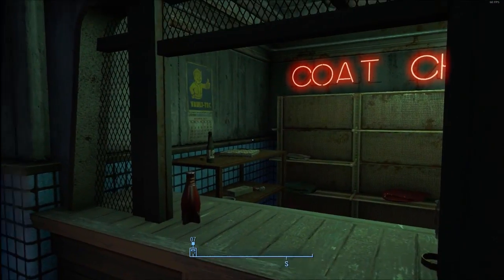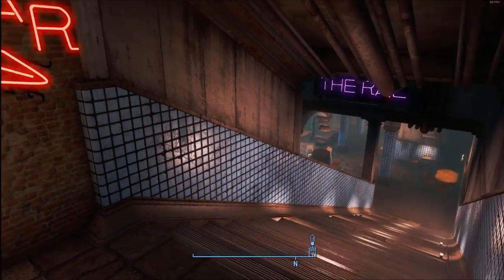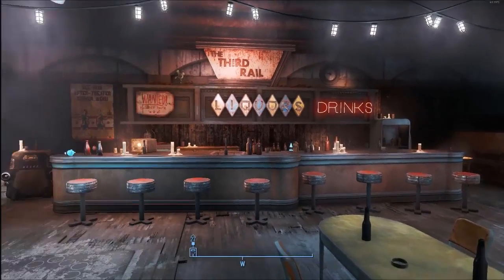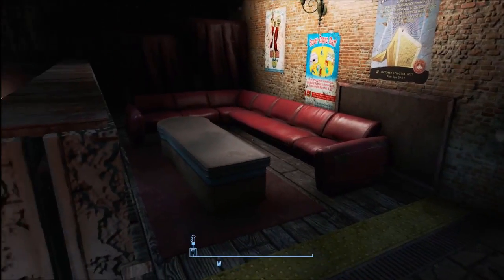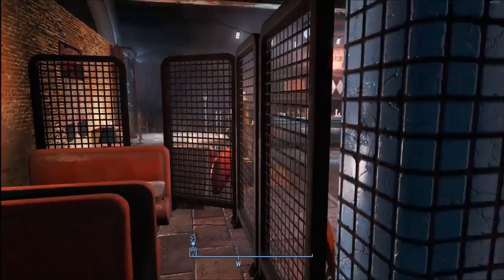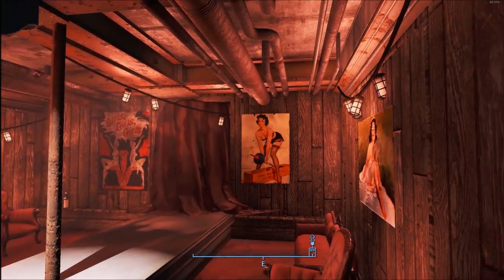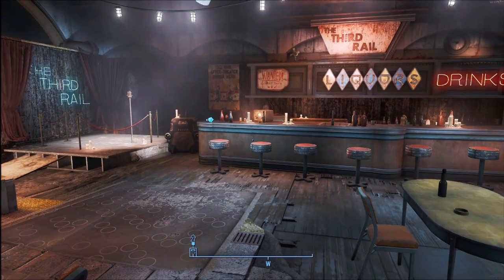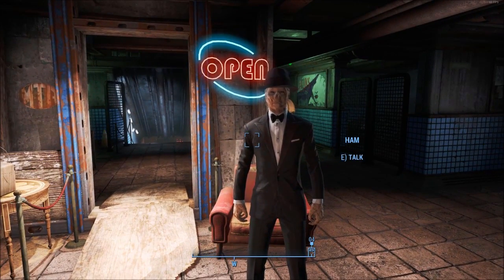FALLOUT 4 Third Rail Remodel - Settlement Build - PC Mods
Welcome to a remodeled, future version of Fallout 4's the Third Rail in Goodneighbor!  I've remodeled the Third Rail to fit a vision of what it may look like in a few years, for an upcoming collaborative machinima between myself, ScarecrowGaming, and CommonwealthCourier.  That's something to look for in the future, but for now, let's take a tour through a smooth, jazz-inspired, more populated Goodneighbor's Third Rail.